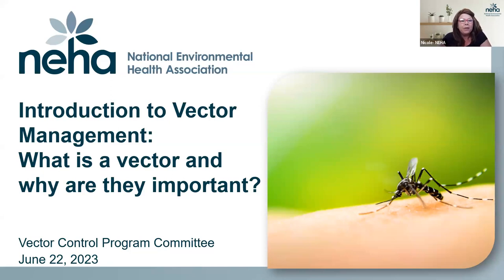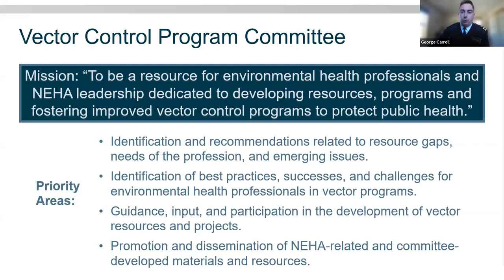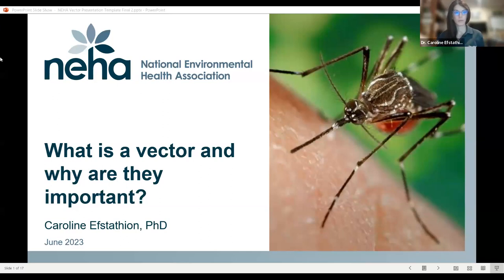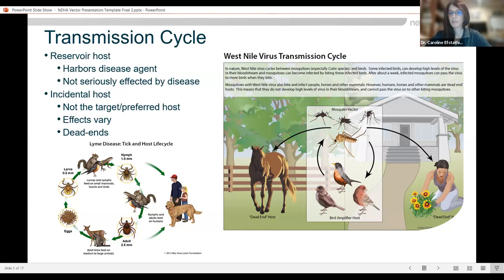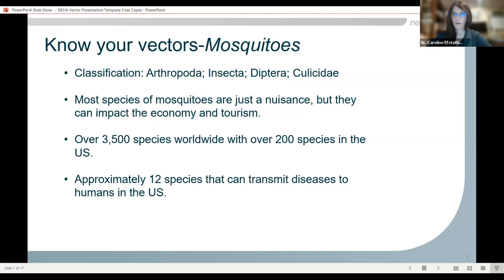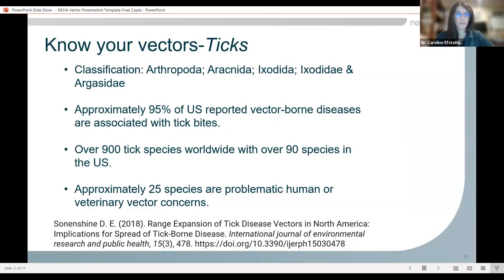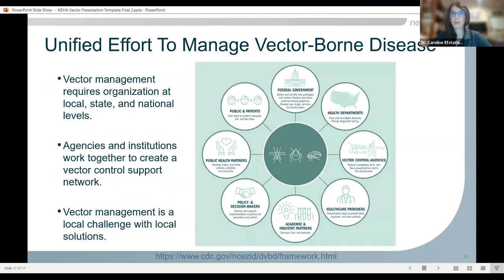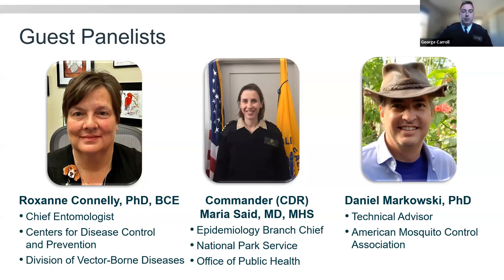Introduction to Vector Management: What is a vector and why are they a concern?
This webinar is intended as an introduction to the world of vector control and management. We share the necessary information to enable environmental health professionals to better identify vector species from other environmental public health pests of concern. There is a panel discussion from experts in the field following a presentation by Dr. Caroline Efstathion, member of our Vector Control Program Committee.

The panel discussion is moderated by our Sub-Committee Chair, Nina Dacko, Associate Director at the Harris County Public Health Mosquito and Vector Control Division, and features top experts in the field, including CDC’s Team Lead of Entomology and Ecology, Dr. Roxanne Connelly, National Park Service’s Epidemiology Branch Chief, Dr. Maria Said, and American Mosquito Control Association’s Technical Advisor, Dr. Daniel Markowski.